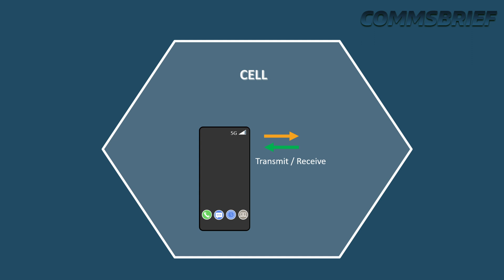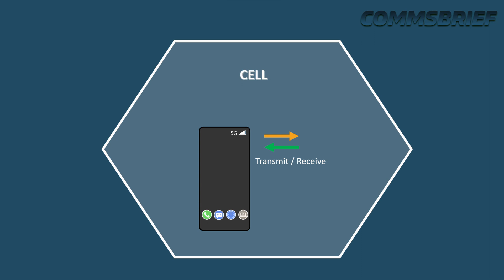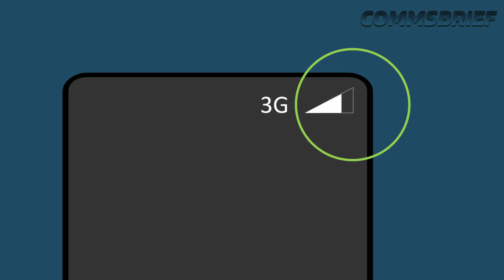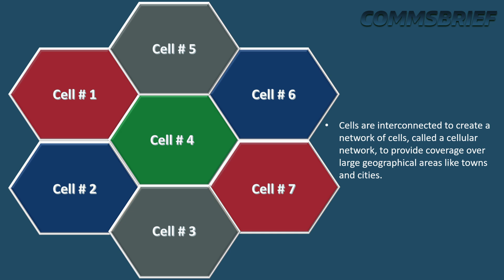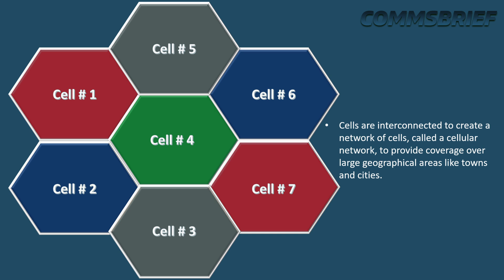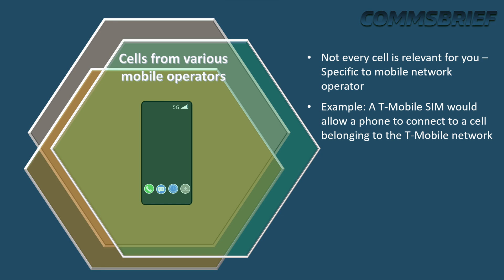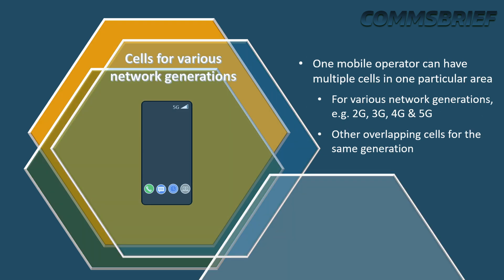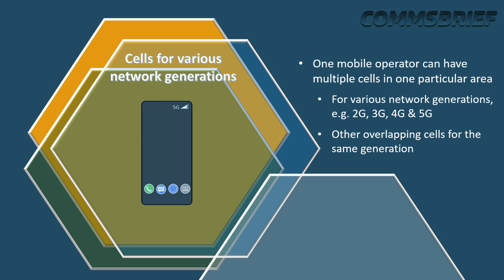What is a cell in a mobile network? – Commsbrief Telecom Basics